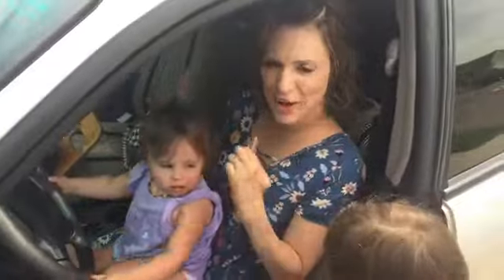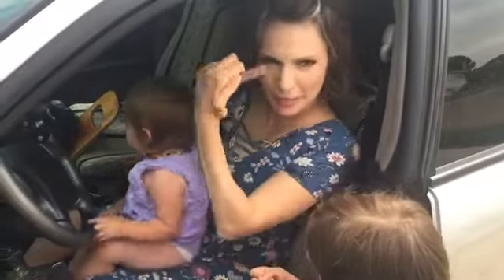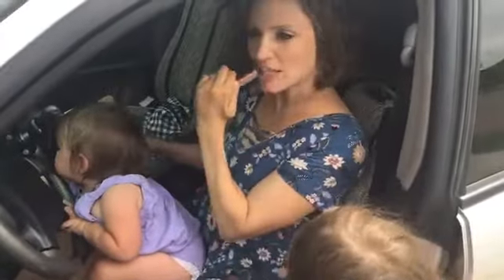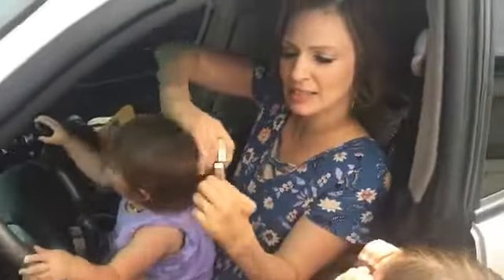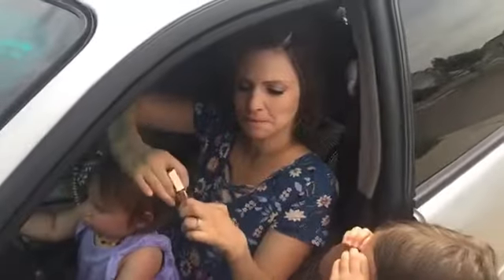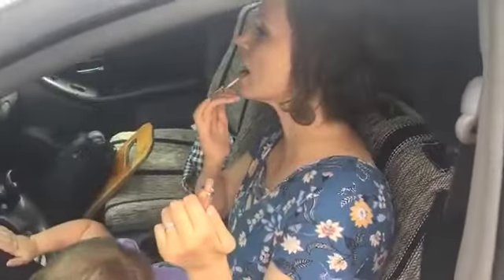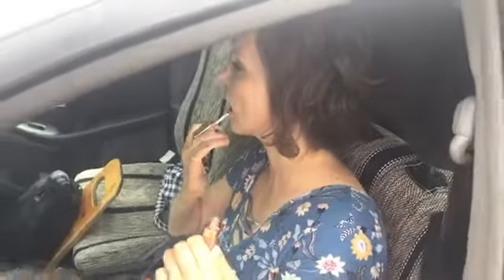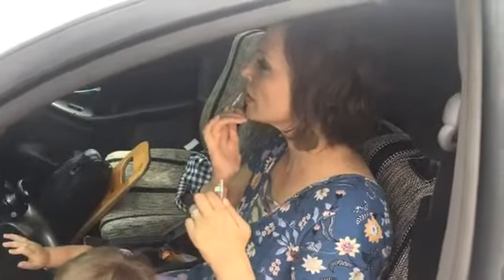How I put on lip gloss with paralyzed hands...